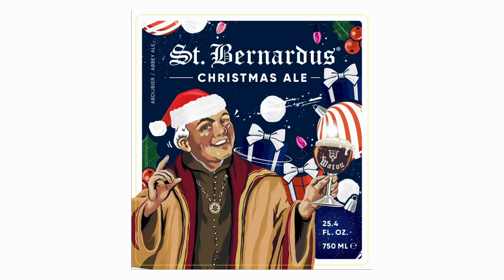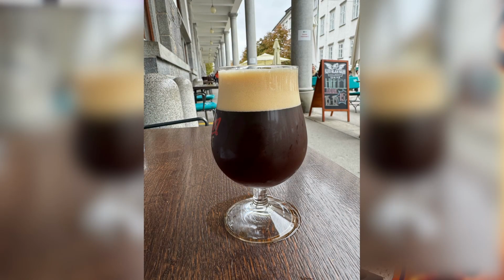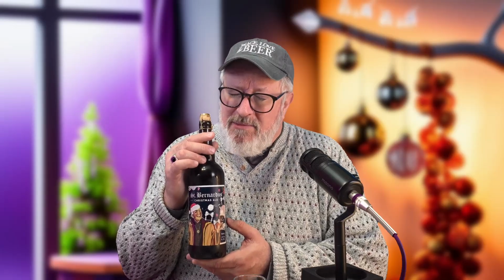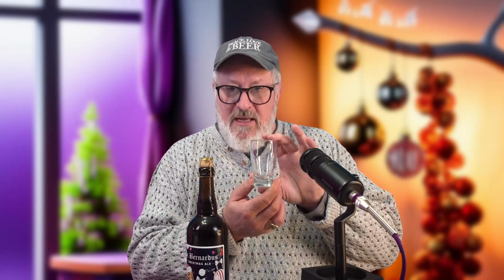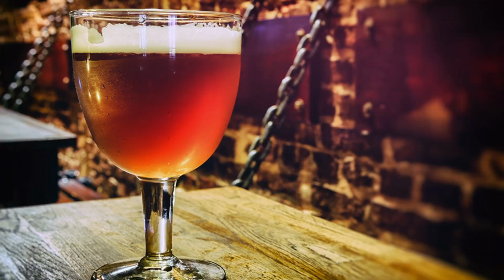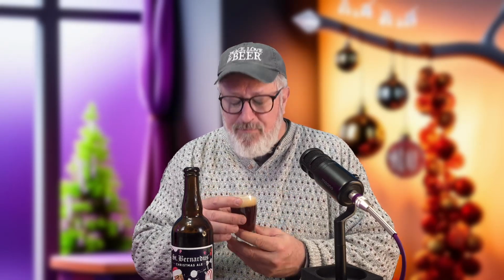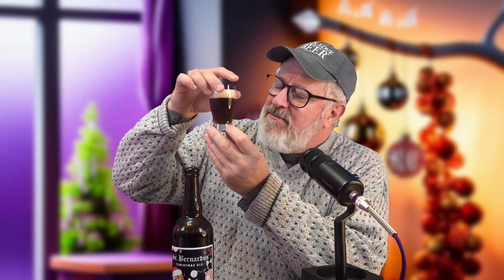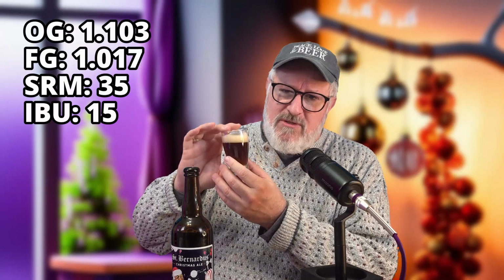DON'T DRINK THIS BEER!...St Bernardus Christmas Ale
Greetings to all fellow beer lovers EVERYWHERE! I'm glad you could join me.

This is the 44th episode of the DON'T DRINK THIS BEER! channel, where guess what...I want you to drink this beer. Yes! Drink this beer.

Today we review St Bernardus Christmas Ale, so lets get this party started, shall we!

As mentioned, I'm going to leave a few links below for the Beer Judge Certification Program and where to find the BJCP Beer Scoresheet. Print that out and take it along with you to score your next brewventure.
NOTE: This channel does discuss drinking alcohol and is not intended for underage youth. If you are not of legal drinking age in your area, please change to a different channel or site.

Beer Review Logbook